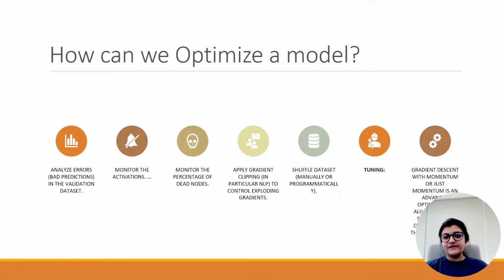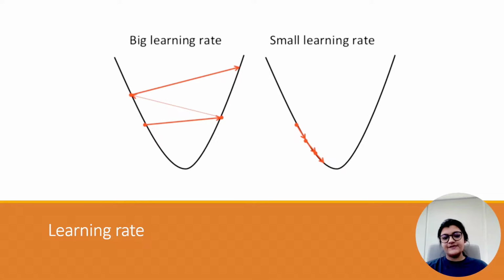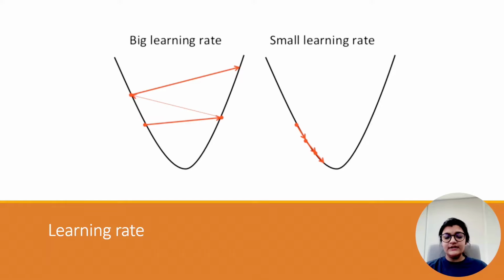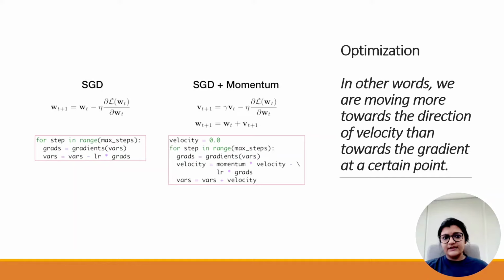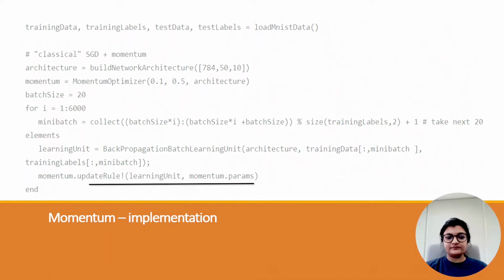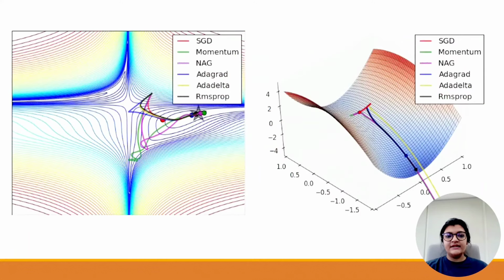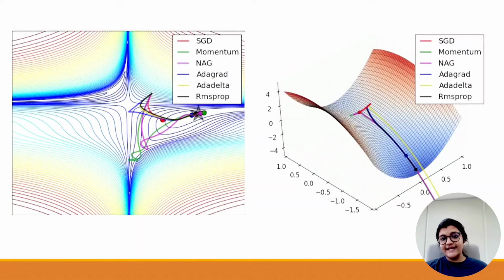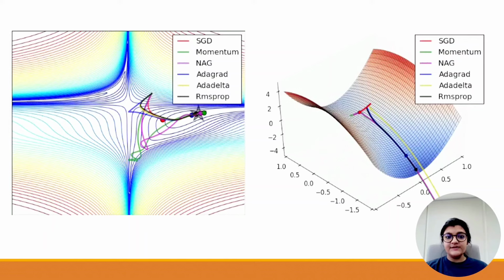What are Neural Network Model Optimization Techniques?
In this video, I will explore the fascinating world of neural network optimization methods. Neural networks are at the forefront of machine learning but are hard to train well. Join me to look at different optimization methods that can have a big effect on how well neural networks work and how well they perform.

Throughout the video, I'll talk about basic techniques like Gradient Descent, which is at the heart of training neural networks, and Learning Rate Scheduling, which helps find the right mix between convergence speed and stability.